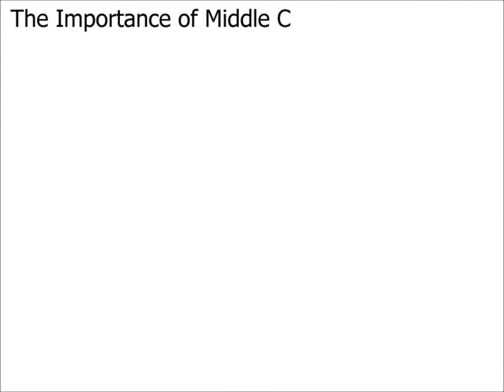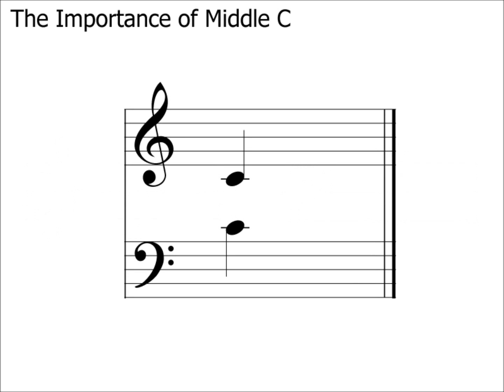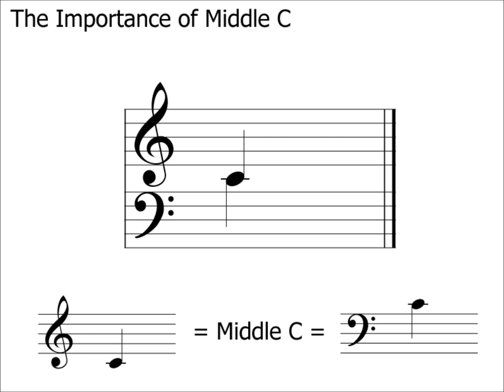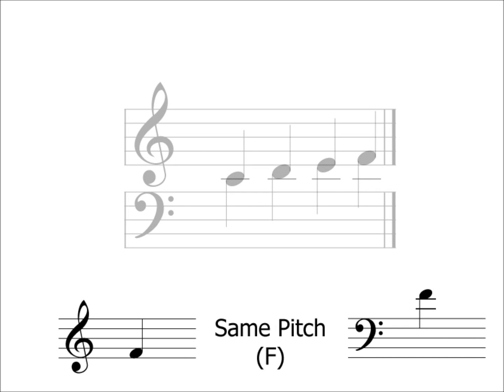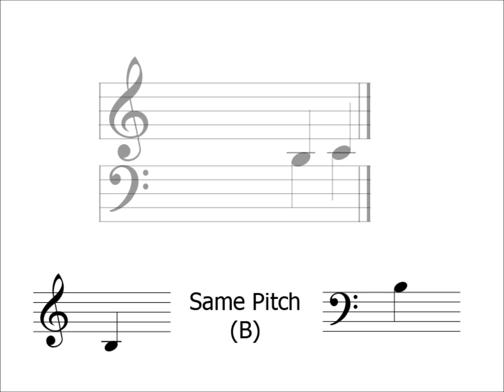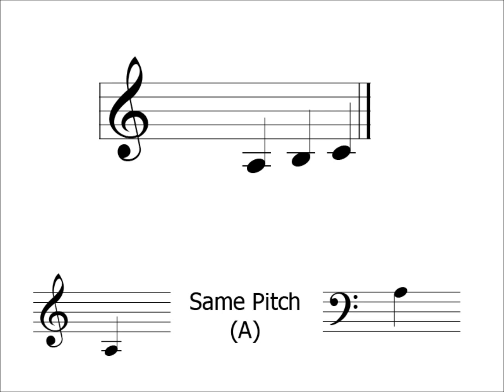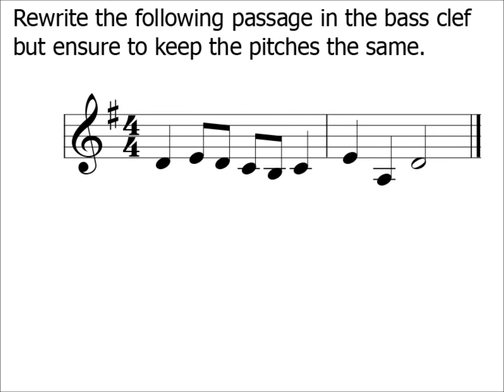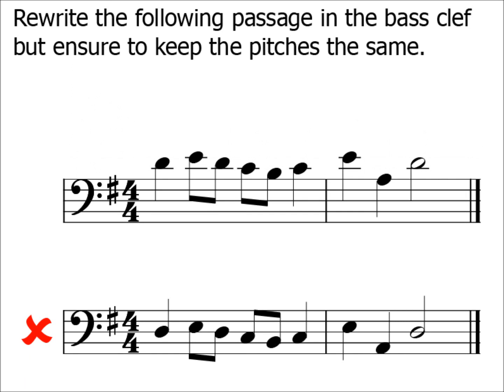The Importance of Middle C: Music Theory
This short video explains and emphasises the importance of middle C - a note which is often used as the 'link' between the treble and bass clefs.

Suitable for students studying grade 1 of the Associated Board (ABRSM) music theory syllabus.